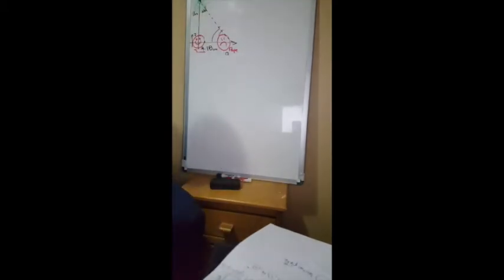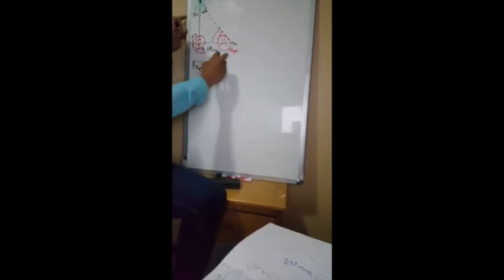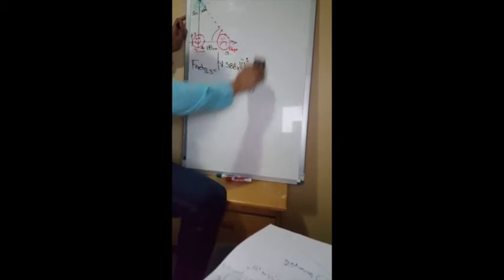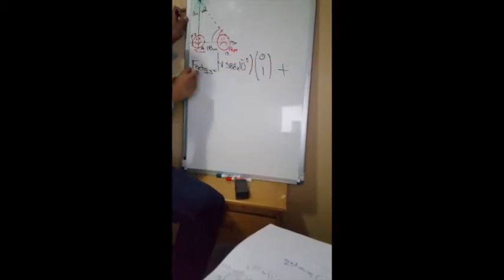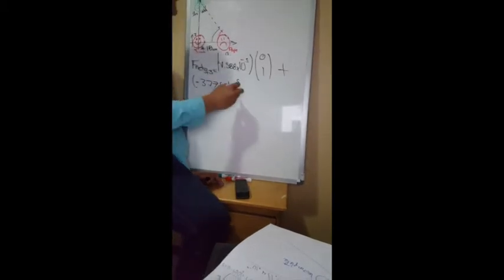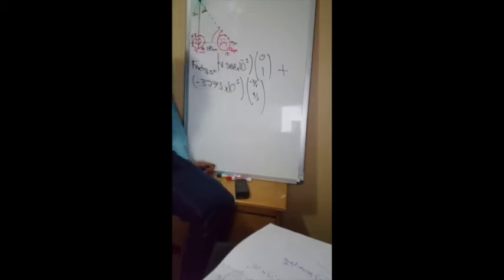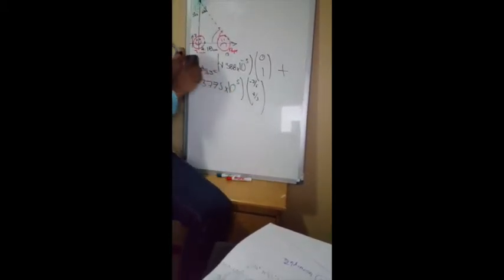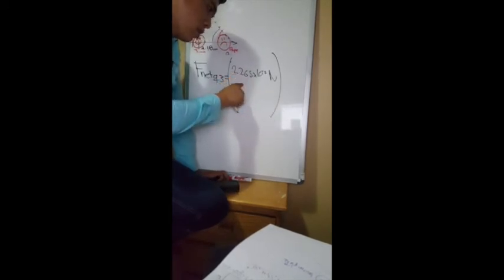Electricidad y magnetismo primer problema parte 2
Prof. Juan Manuel Arellano